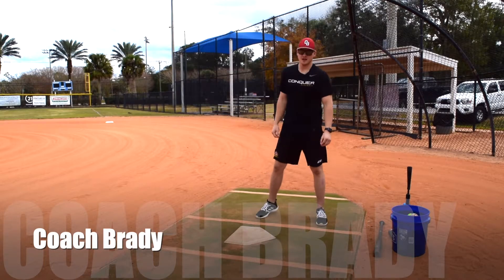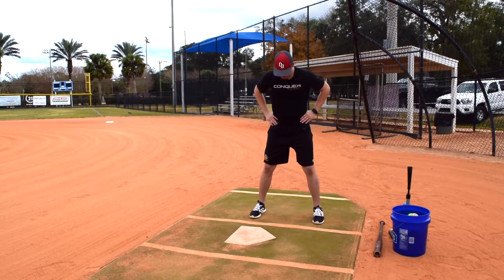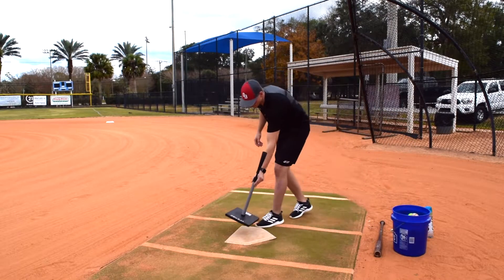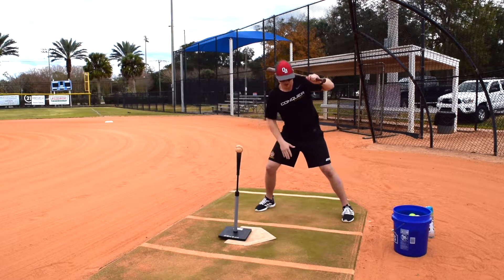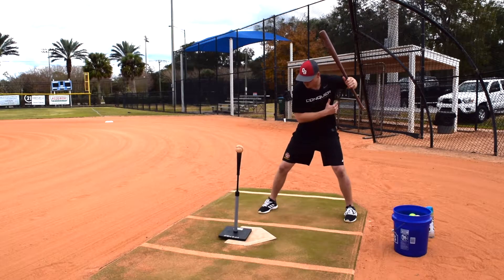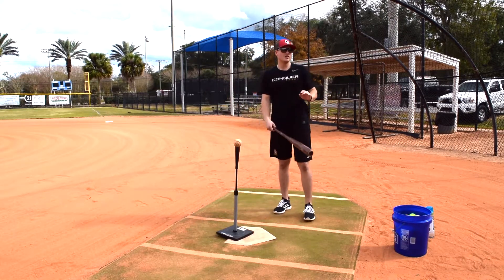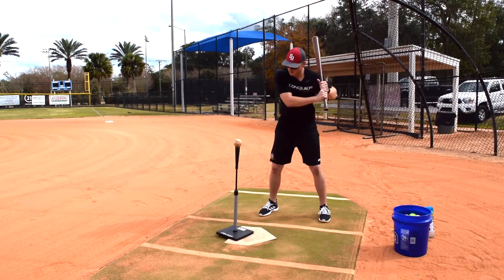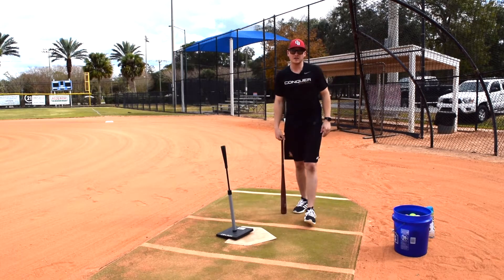9-10U Hitting Drills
Here are three great drills to develop young hitters and expose areas to work on.